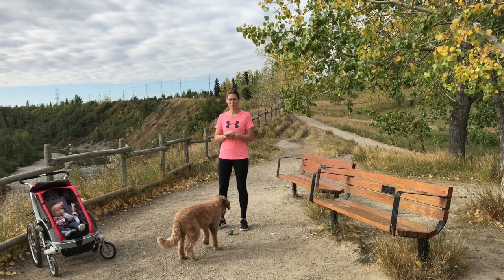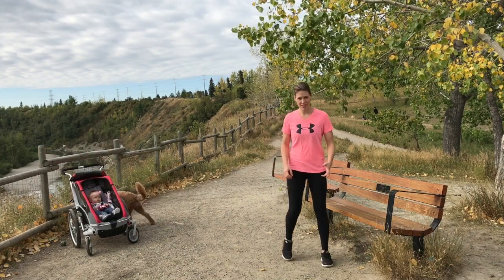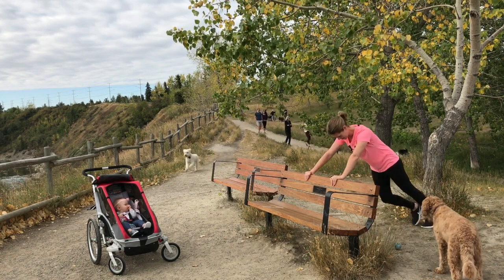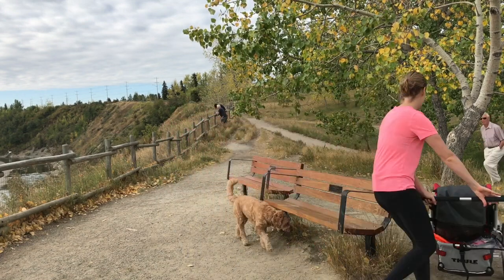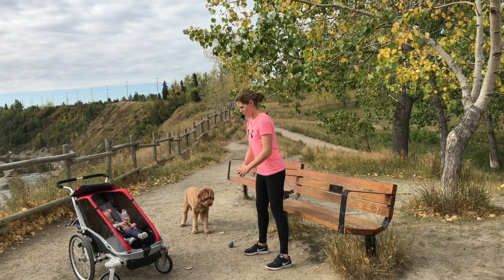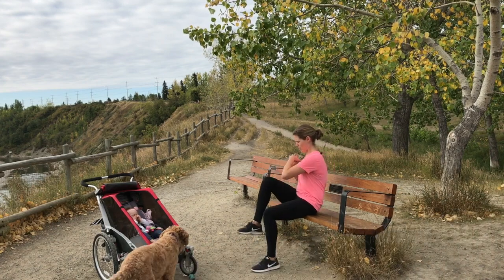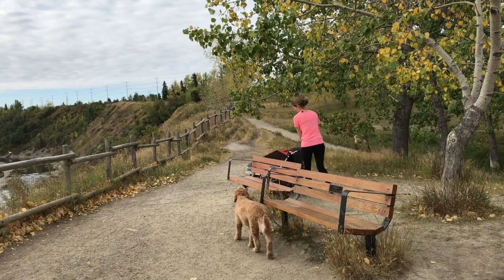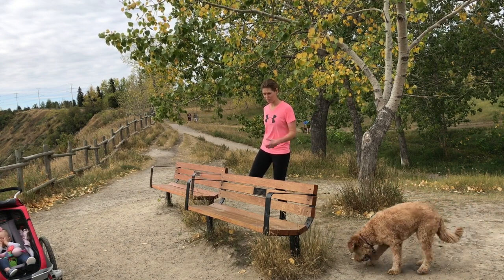Workout with Baby - 2 months Postpartum - Park Bench with Stroller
This workout is designed to encourage and empower guardians to safely be active with their baby. The exercises in this video are designed specifically for minimal impact (Level 1), encouraging mothers to return to physical activity following delivery (approximately 2 months or later). The only equipment needed is a stroller, water, and a park bench. Enjoy and feel free to write any comments or questions below!